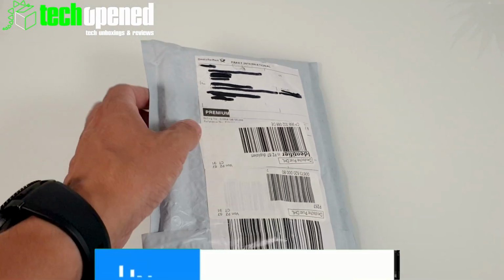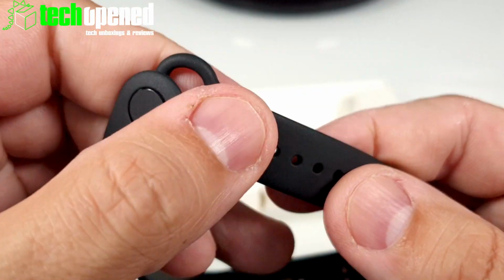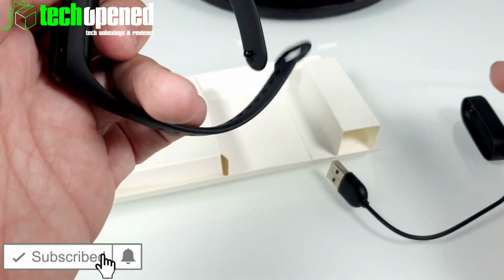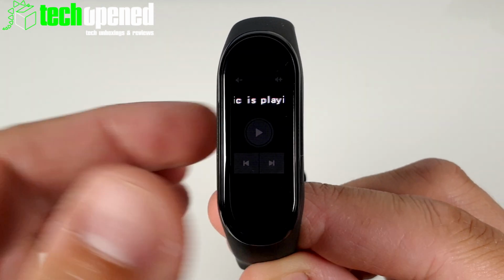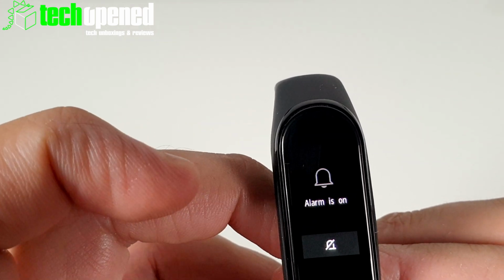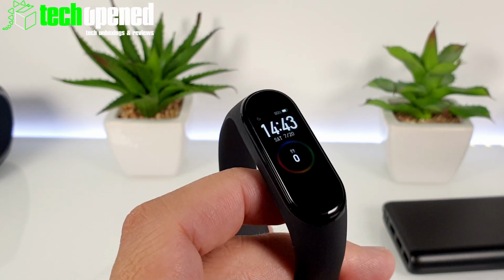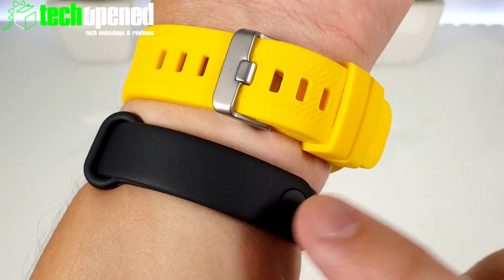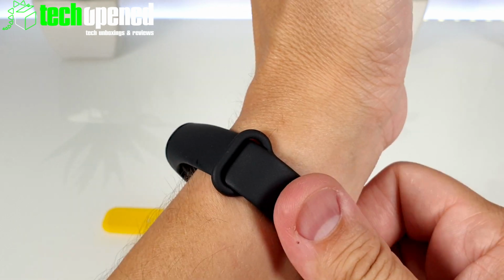Xiaomi MI Band 4 Unboxing & Review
Unboxing the MI BAND 4 and first look.